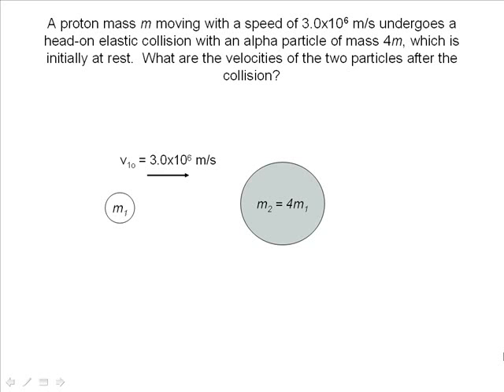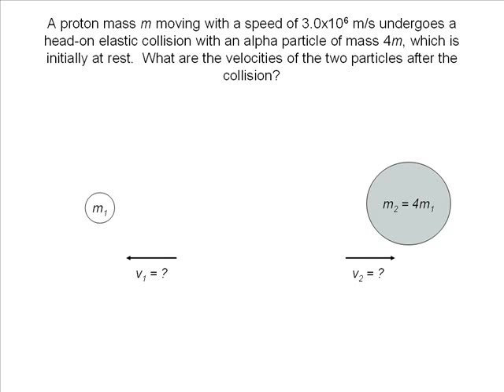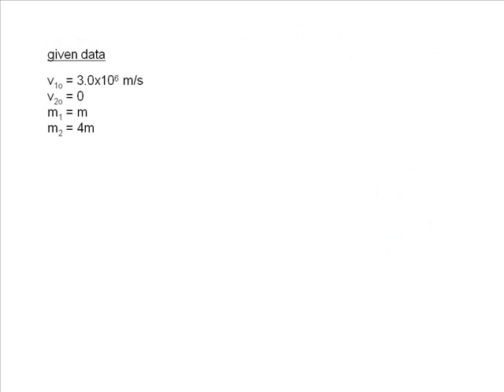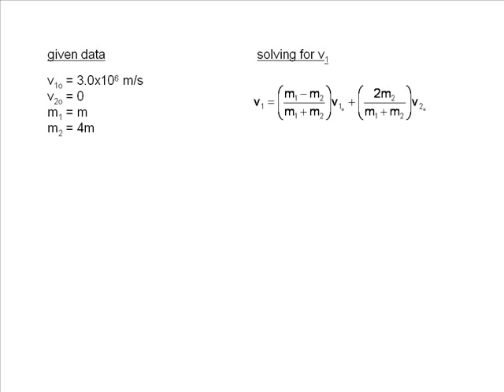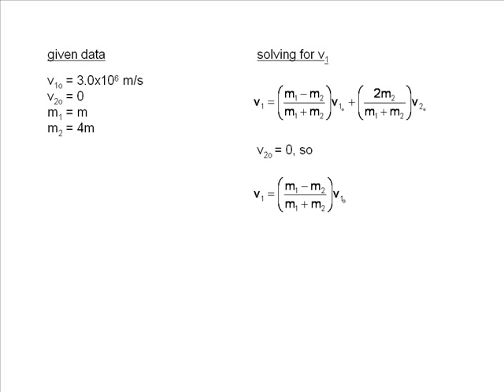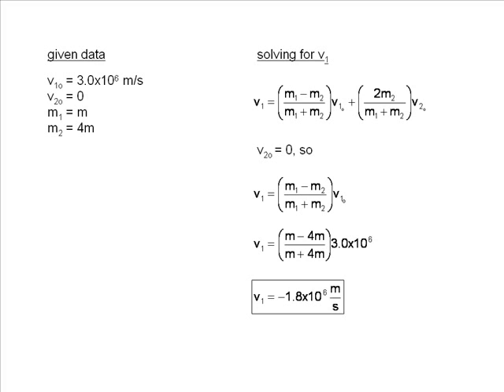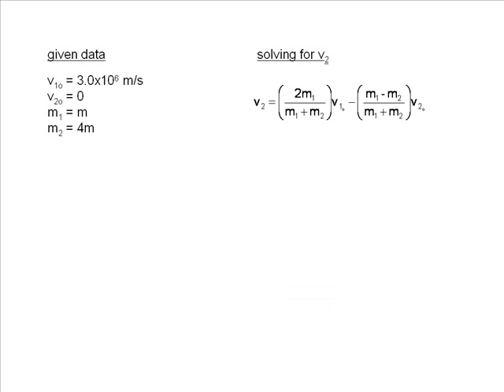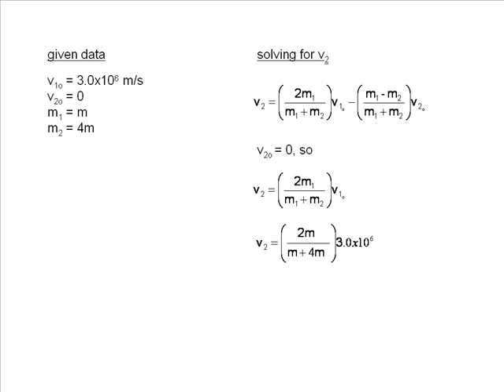Elastic and Inelastic Collisions2 animated physics problems solved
Linear Momentum and Collisions Elastic and Inelastic Collisions animated physics problems solved